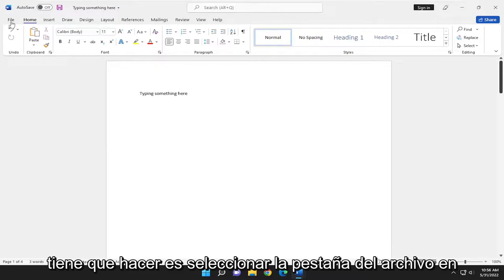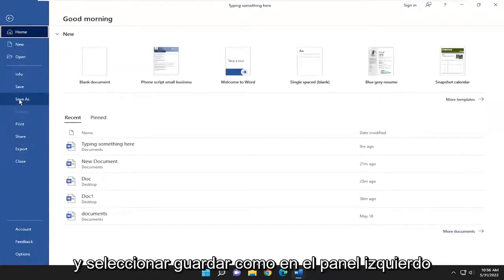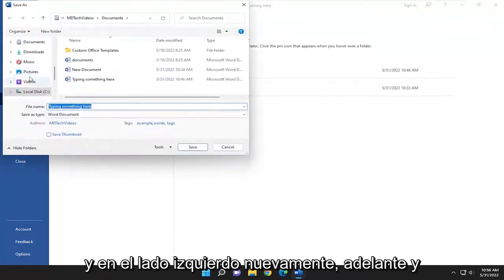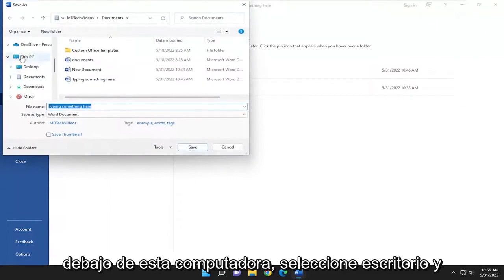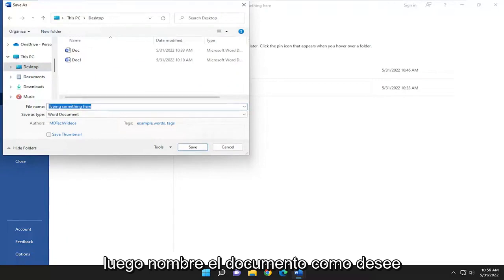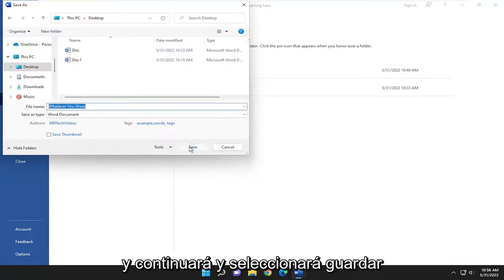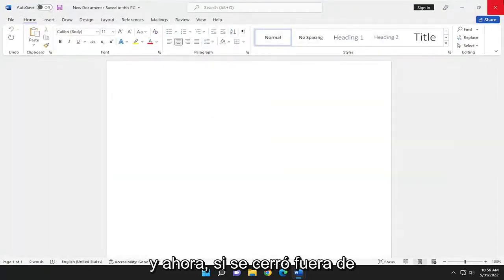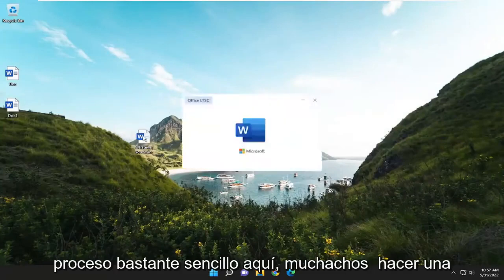¿Cómo guardar un documento en una carpeta del escritorio?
Cómo guardar un documento de Word en su escritorio [Tutorial]

Cuando cree un nuevo documento en Word, necesitará saber cómo guardarlo para poder acceder a él y editarlo más tarde. Al igual que con las versiones anteriores de Word, puede guardar archivos en su computadora. Si lo prefiere, también puede guardar archivos en la nube usando OneDrive. Incluso puede exportar y compartir documentos directamente desde Word.

Problemas abordados en este tutorial:
guardar documento de word de escritorio
cómo guardar un documento de word en el escritorio
cómo guardar un documento de word en el escritorio en mac
guardar documento de word en escritorio windows 10
cómo guardar un documento de Word en su escritorio
¿Por qué no puedo guardar mi documento de Word en mi escritorio?
cómo guardar un documento de word desde onedrive al escritorio
cómo guardar un documento de Microsoft Word en el escritorio de Mac
no se puede guardar el documento de word en el escritorio
cómo guardar un documento de Word en una carpeta de escritorio
¿Cómo se puede guardar un documento en el escritorio en Word?

Este tutorial se aplicará a Microsoft Word 2021, 2019, 2013 y 2010 para dispositivos Windows (como Dell, HP, Lenovo, Samsung, Toshiba, Acer, Asus) y macOS (MacBook Air, MacBook Pro, MacBook Mini).